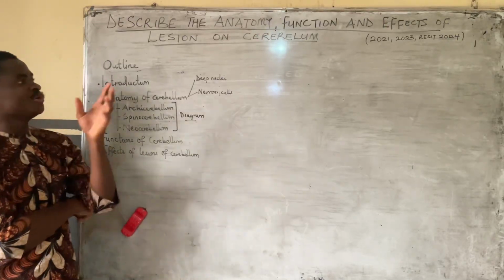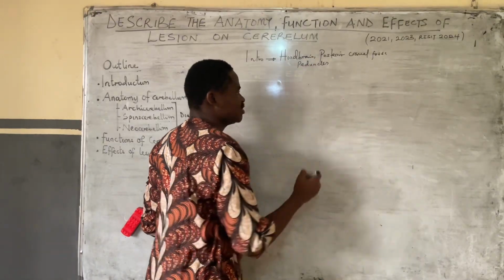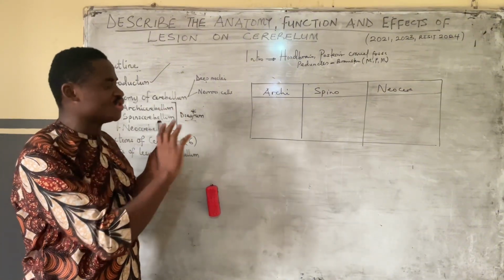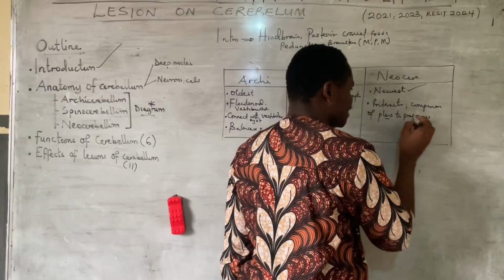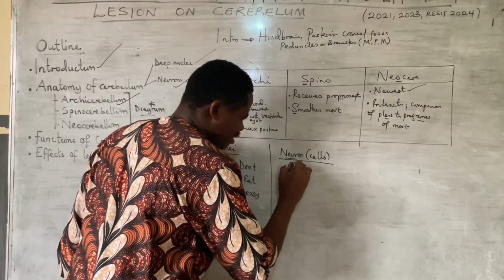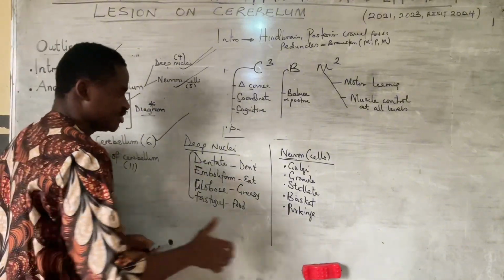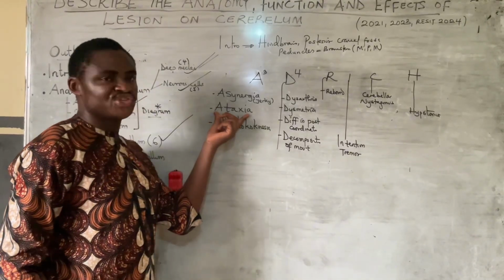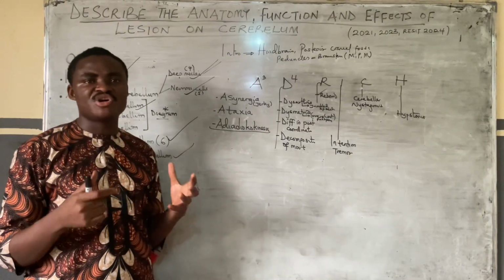PQ/A SERIES || MOTOR PHYSIOLOGY: ESSAY ON CEREBELLUM